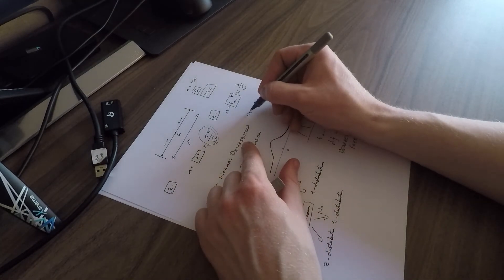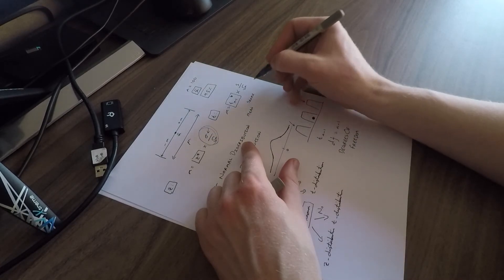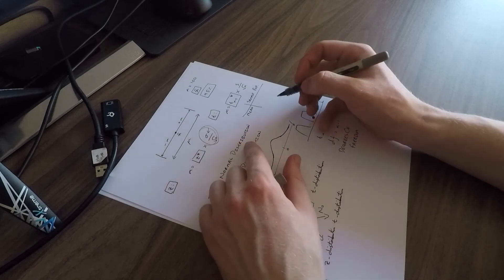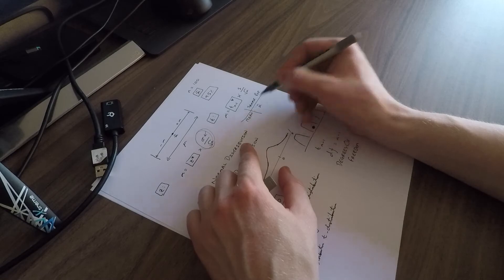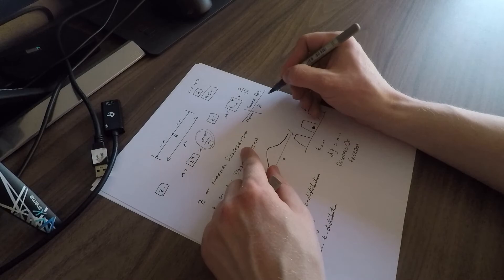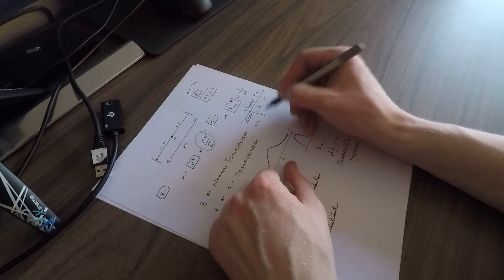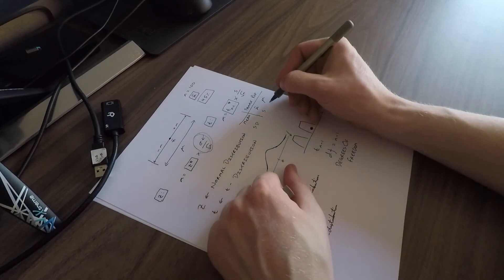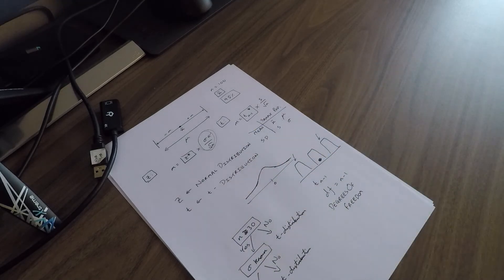Confidence Intervals (4 of 6: t-Distributions vs z-Distributions)